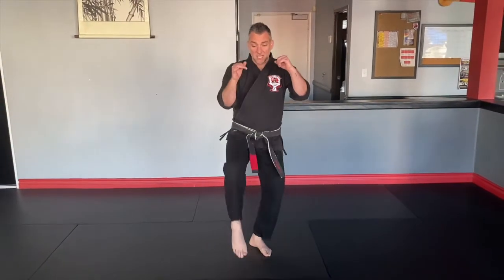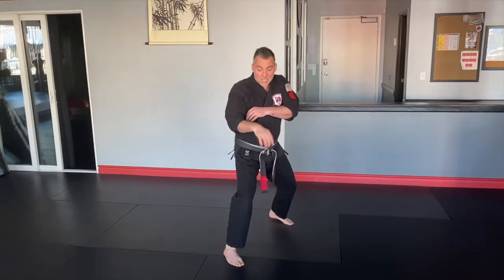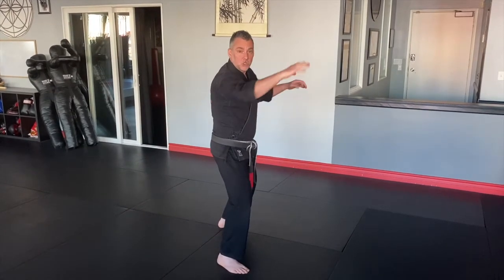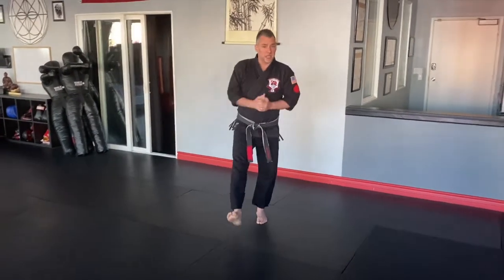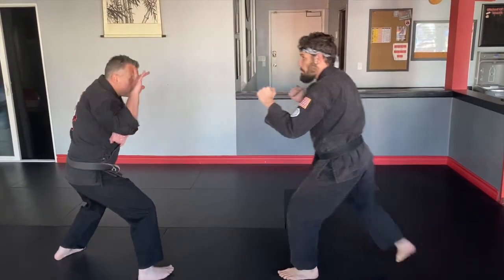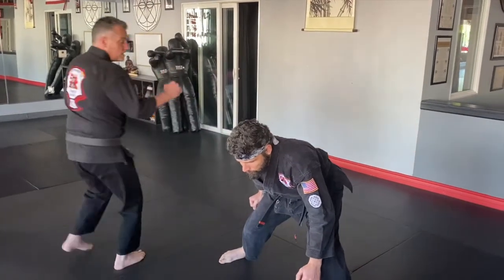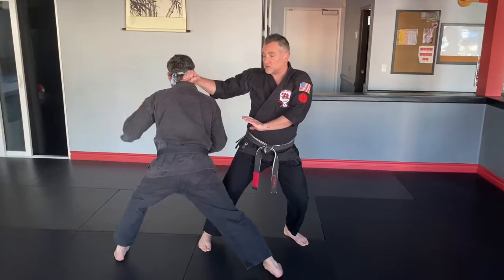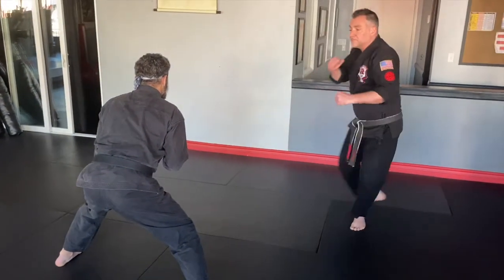SASDA - Deceptive Panther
3rd Brown: Deceptive Panther